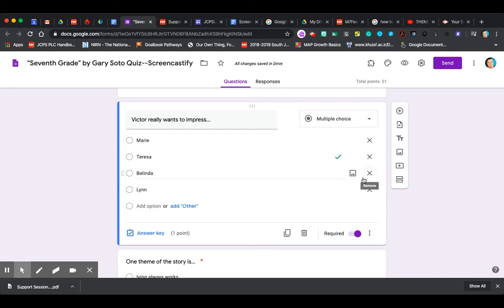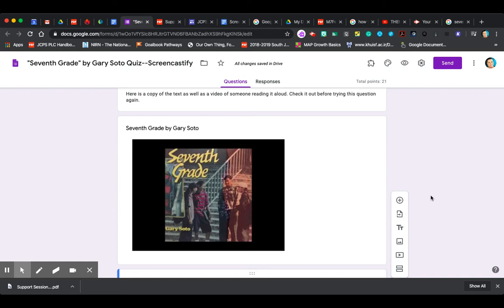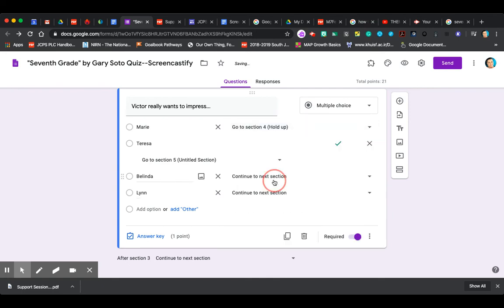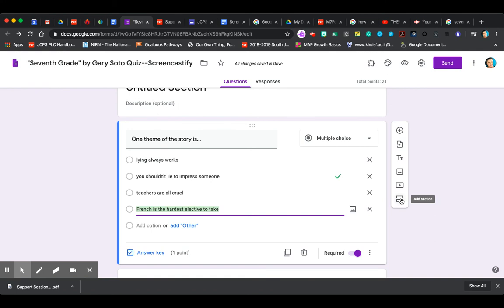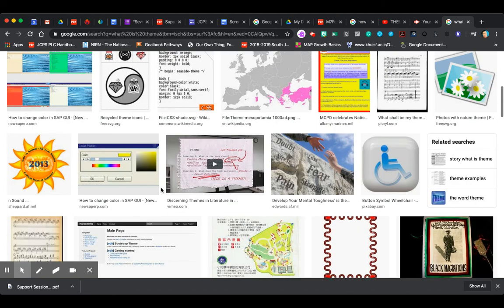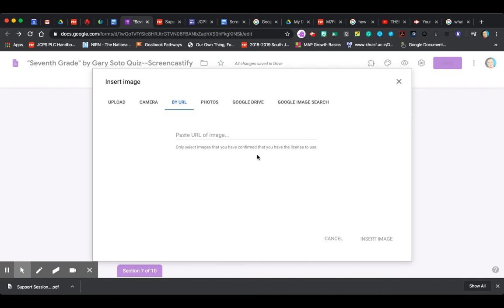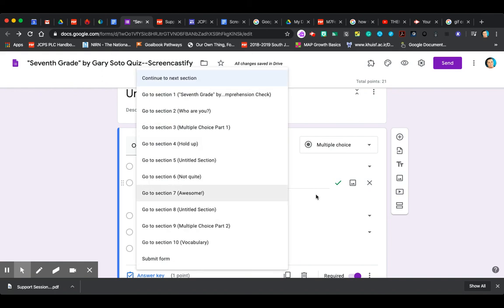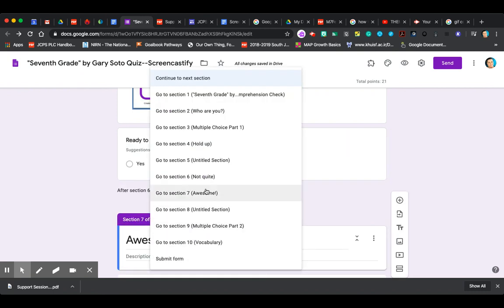Google Forms-Modifying for feedback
Here is a screencast on how to modify google forms to include feedback components.